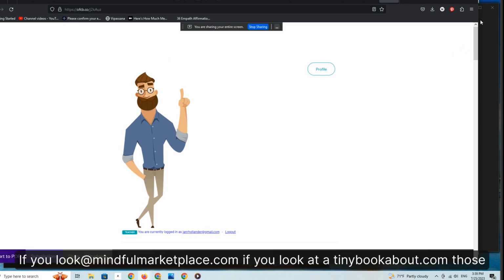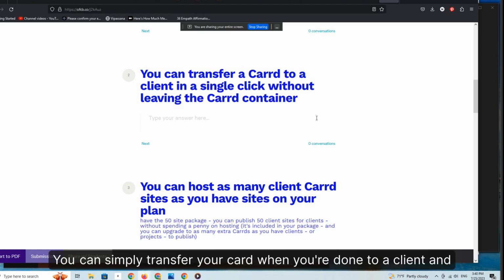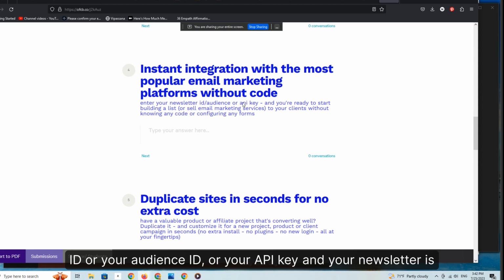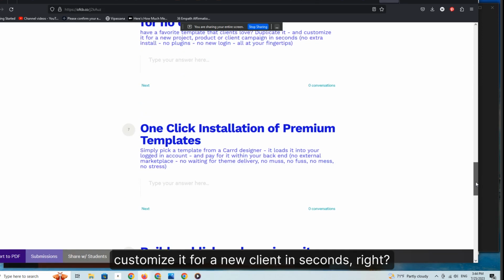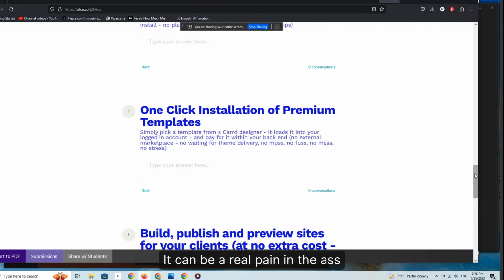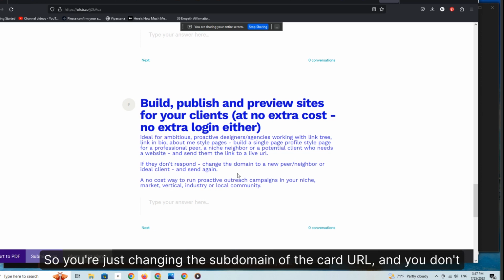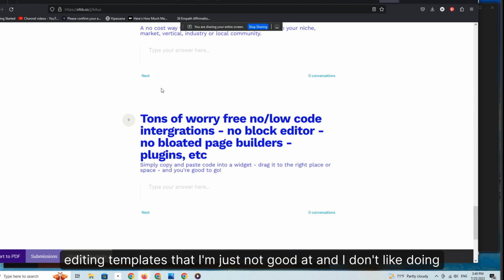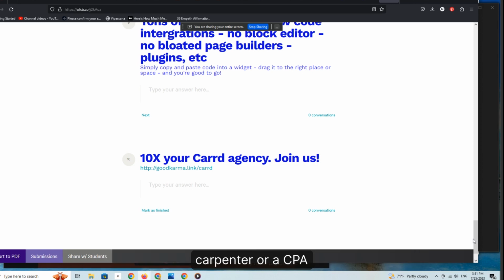7 Ways Carrd is Better than Wordpress for Selling Web Design (10X Your Web Design Biz in Less Time)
- 10X your agency impact (and output) with Carrd.  Learn how.